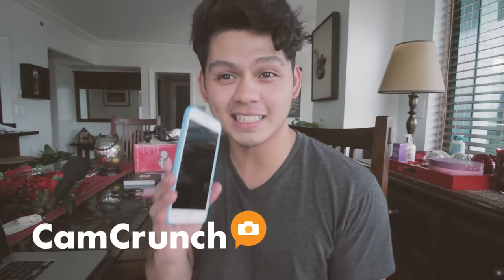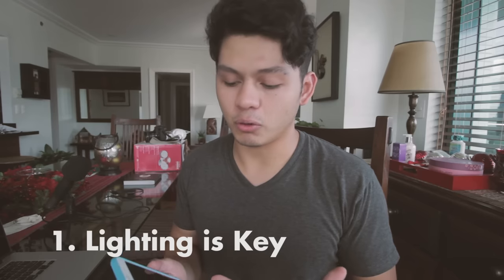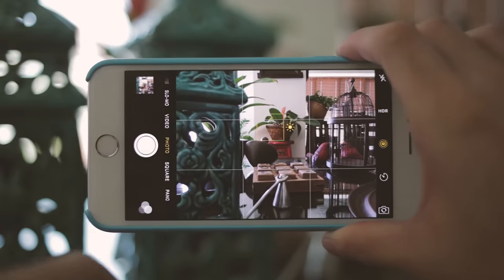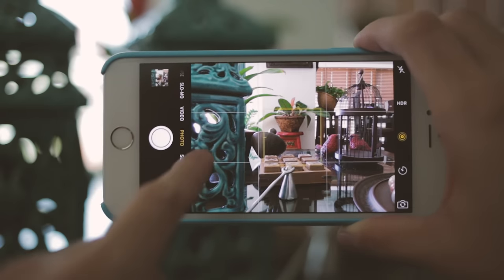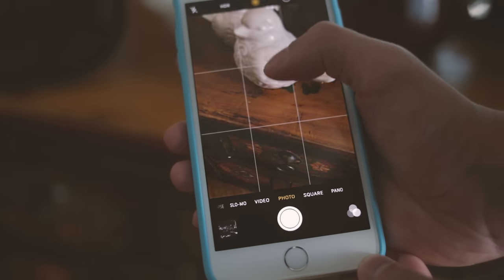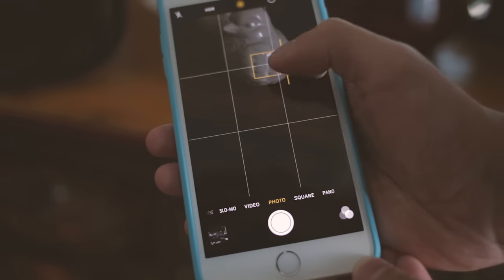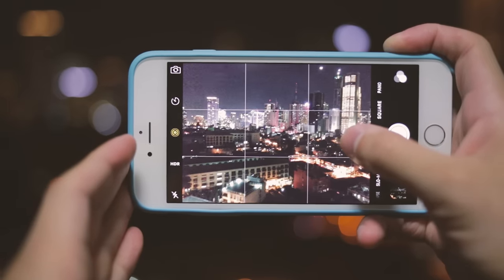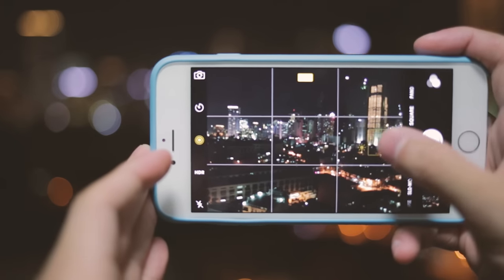How To Take Better Pictures With Your Smartphone (iPhone/Android) - 5 Tips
In this video, we're sharing 5 of our best tips to take better photos using your smartphone (iPhone or Android).

Tip 1: Lighting is everything

Photography in general is all about lighting. The better your light is (quality and amount) the better your photo will turn out. This is especially true with smartphones because of their smaller sensors. The more aware you are of the amount and quality of light around you, the better your photos will turn out.

Tip 2: Make sure to focus

Having your subject in focus can be the difference between a good photo and a bad photo with your smartphone. Remember to always use the autofocus feature when taking an image.

Tip 3: Control your exposure

Smartphone these days will allow you to choose which area of the photo you want to be properly exposed by clicking on it. It's easy to get the correct exposure in the day time, but when it gets a little bit darker, smartphones usually overcompensate for the increased darkness by increasing the exposure too much. Blacks become more of a gray color, and as a result, images look grainier. You can fix this buy adjusting the exposure. (Lowering the exposure at night will give you truer blacks where they need to be, and a better looking image overall)

Tip 4: Lock the exposure and focus

After you have your desired exposure and focus, it's a good idea to lock them in so that you can make small adjustments to your composition without having the camera settings change on you.

Tip 5: Edit your photos

I'm a big fan of editing your photos. A lot of people think this is "cheating", but I think of it as a tool to get the best photo possible. The app that I like to use to process my photos is called VSCO. VSCO not only makes iPhone filters, but Lightroom and Photoshop presets as well. I use a few of their premium filters and they're great. They also have very good advanced photo adjustment settings you can use.